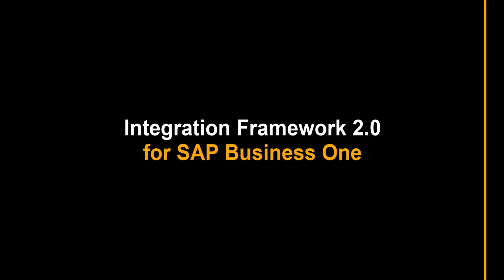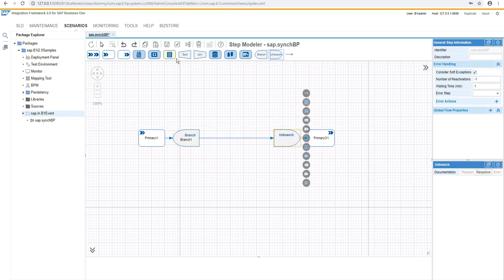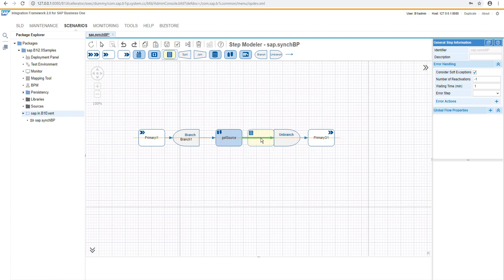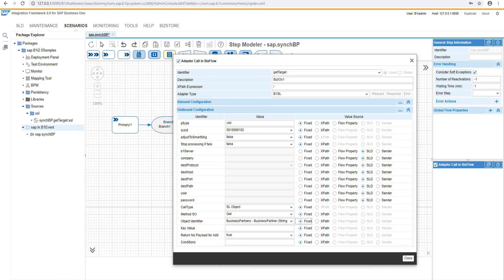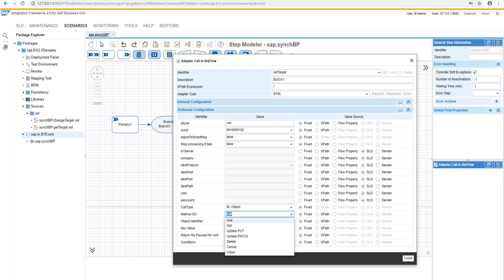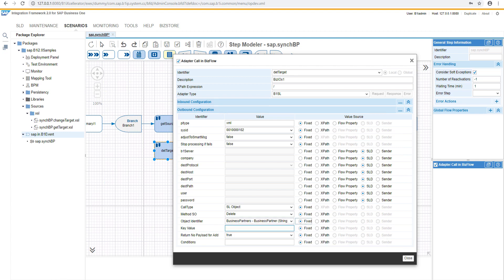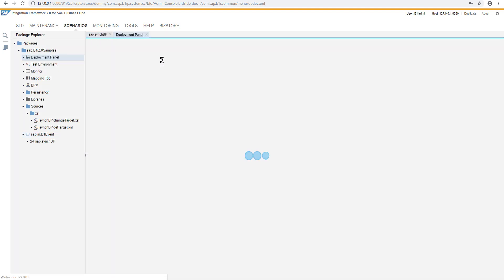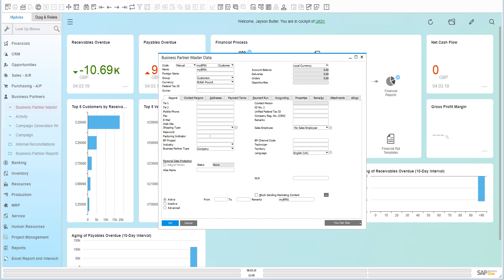SAP Business One Event Inbound (Synchronize Business Partner) – Scenario Package B1if Version 2.0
Integration is a core competency of digital transformation.

Check out this demonstration on the Integration Framework and SAP Business One as core technology.

In this clip we are going to create a basic Business Partner Master Data synchronization scenario between two company databases. The data retrieval and modification would be performed by using the SAP Business One Service Layer technology.

This example handles the Add, Update and Delete methods for Master Data integration.

The sample scenario package is available on the SAP Help Portal.